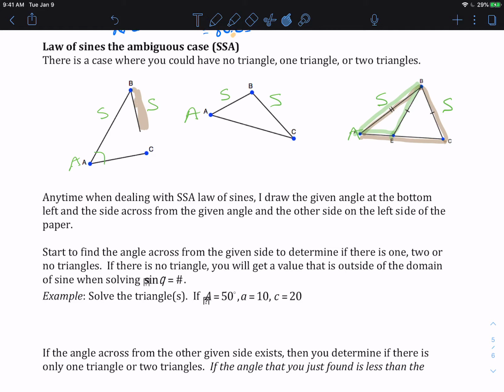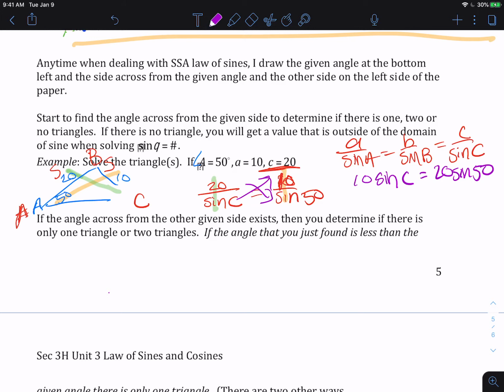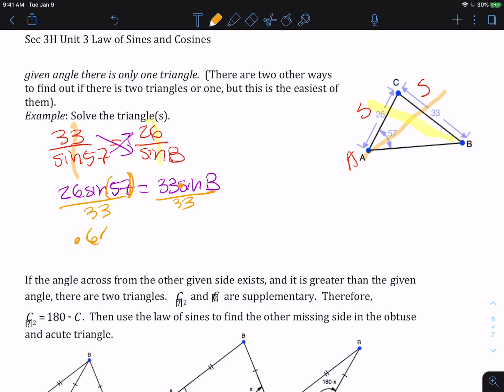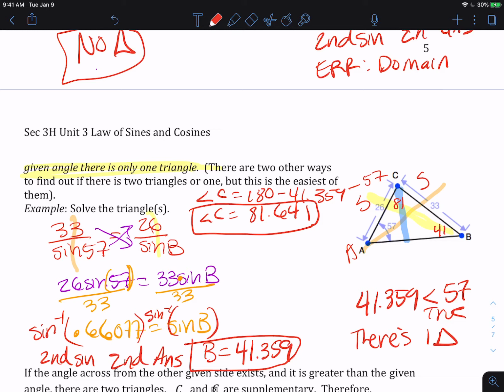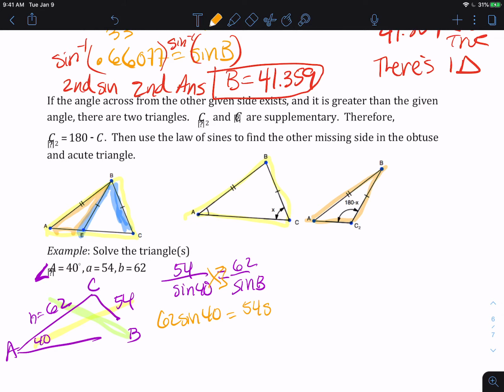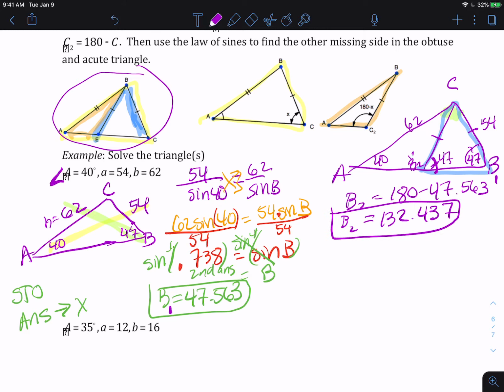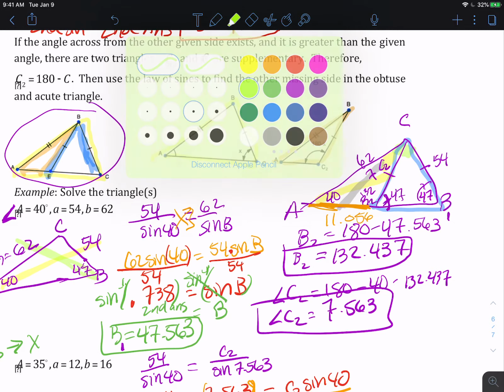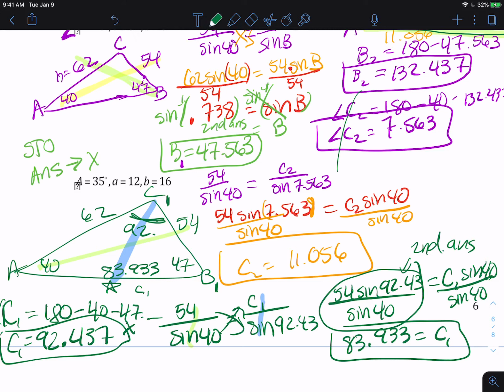Law of Sines: Ambiguous case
Goes over 0 triangles, 1 triangle and 2 triangles.